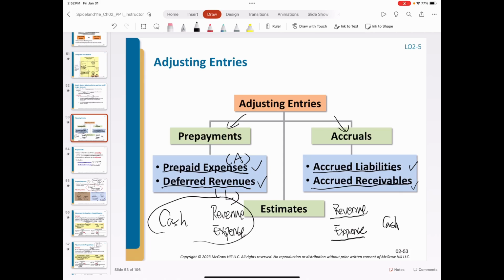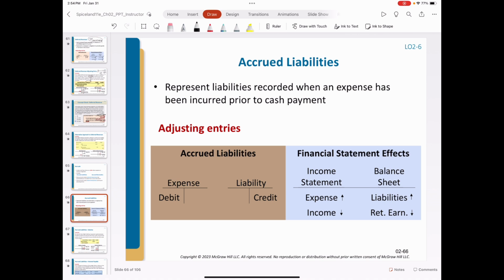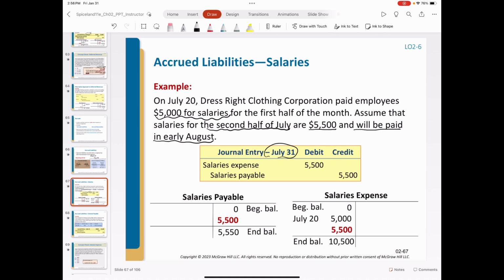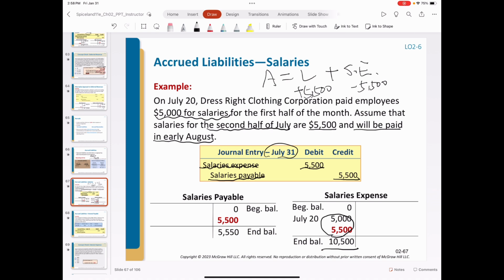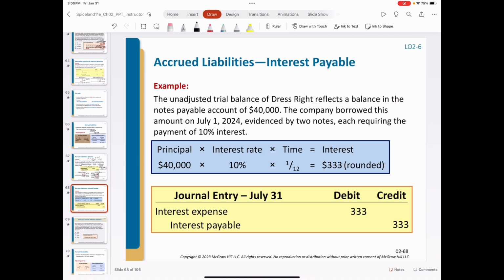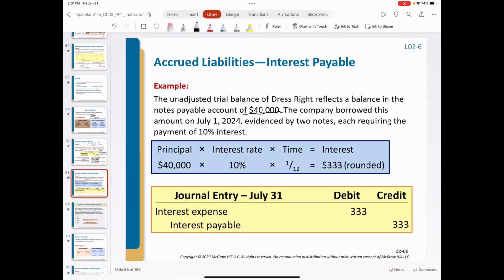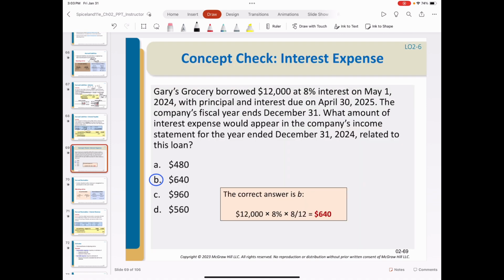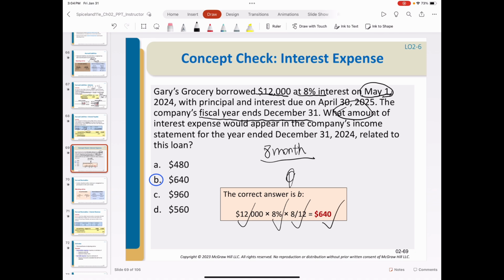Chapter 2 65-69 Adj. Journal Entries Accrued Liabilities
Accrued Liabilities